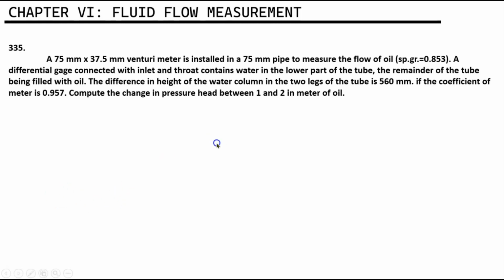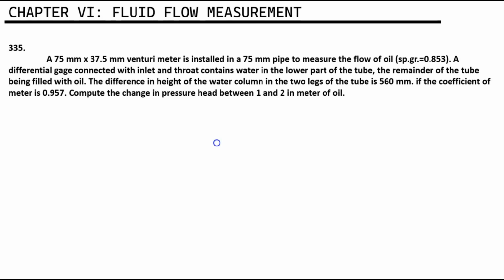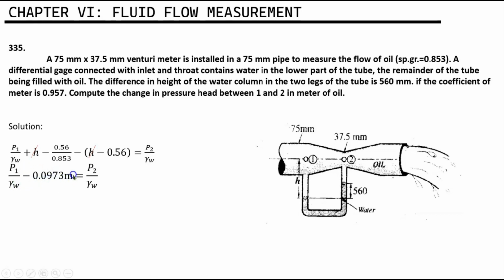Nebre and Badillo | Chapter 6: Fluid Flow Measurement| #1 | 2-BSABE-A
FLUID MECHANICS (CHAPTER 6: Fluid Flow Measurement )

FLUID FLOW MEASUREMENTS:
There are numerous numbers of devices used to measure the flow of fluids. In any of these devices, the BERNOULLI'S ENERGY THEOREM is greatly utilized and additional knowledge of the characteristics and coefficients of each device is important. In the absence of reliable values and coefficients, a device should be calibrated for the expected operating conditions.

PROBLEM:
A 75 mm x 37.5 mm venturi meter is installed in a 75 mm pipe to measure the flow of oil (sp.gr.=0.853). A differential gage connected with inlet and throat contains water in the lower part of the tube, the remainder of the tube being filled with oil. The difference in height of the water column in the two legs of the tube is 560 mm. if the coefficient of meter is 0.957. Compute the change in pressure head between 1 and 2 in meter of oil.